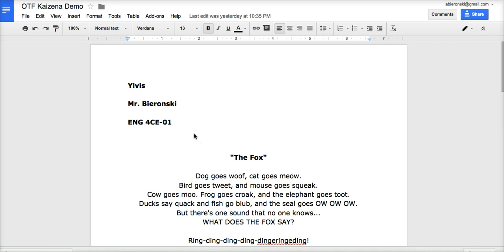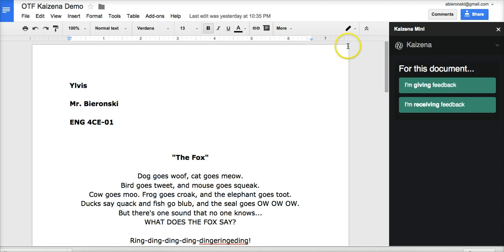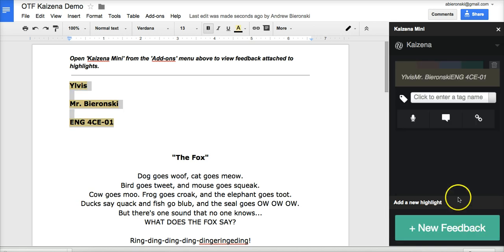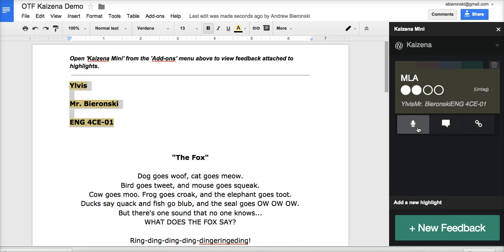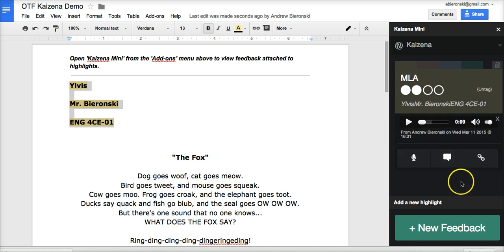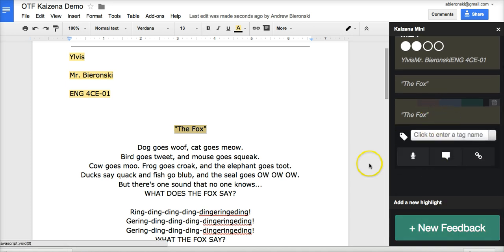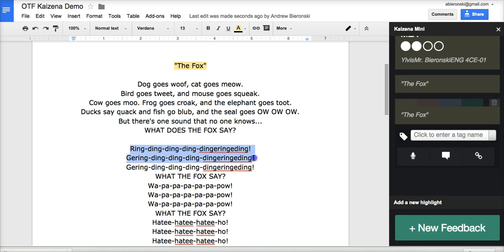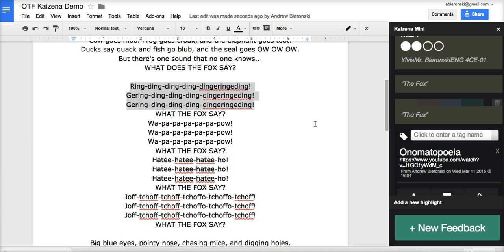OTF Kaizena Demo